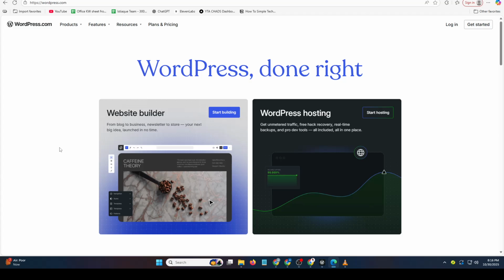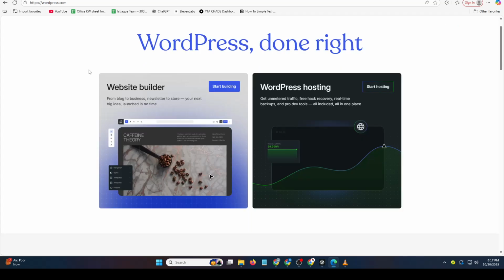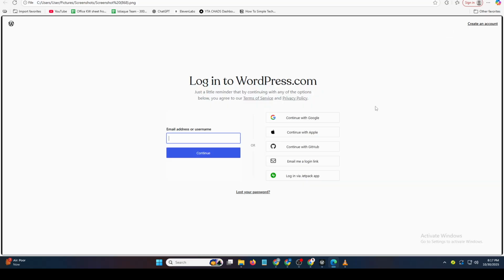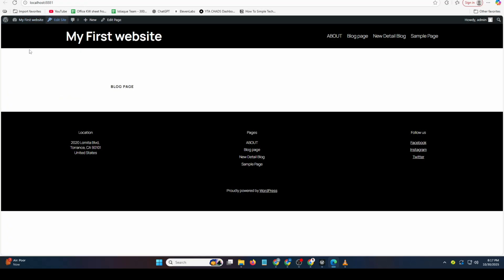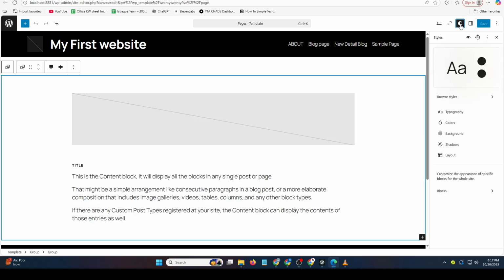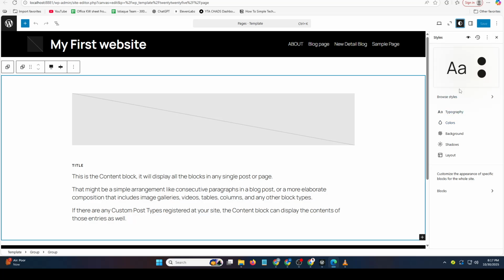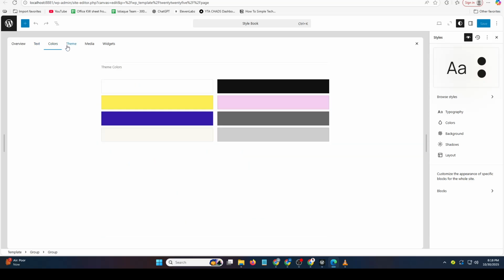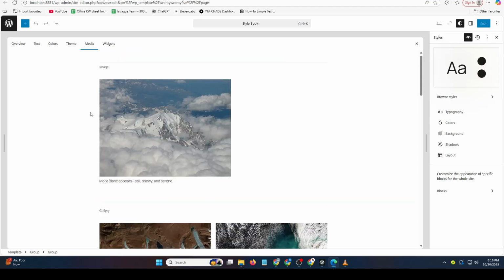How To Access Stylebook In Wordpress In 3 Minutes - 2025 (Step by Step)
How to Access Stylebook in Wordpress in 3 Minutes
In this video, how to access Stylebook in WordPress in 3 minutes is explained step by step for beginners. You’ll learn how to open the Stylebook in WordPress editor, customize your theme styles, colors, and typography, and quickly preview design changes. This short WordPress tutorial helps you easily manage your website’s look using the built-in Site Editor and Stylebook tools for a professional design in minutes.